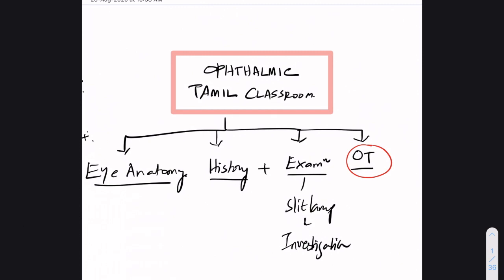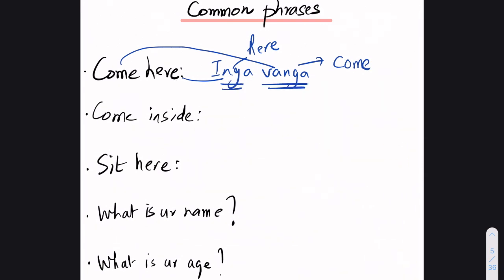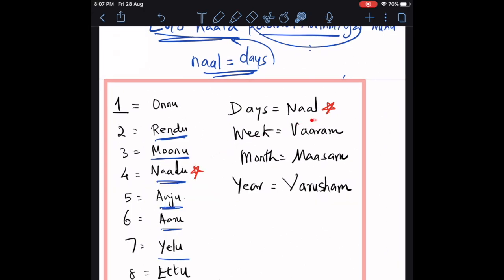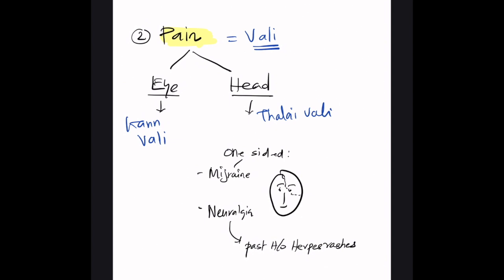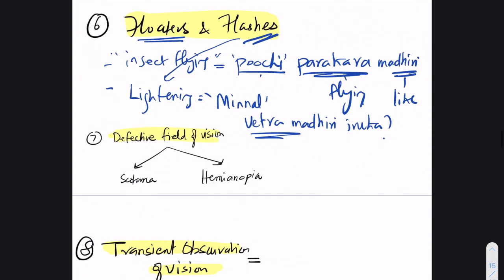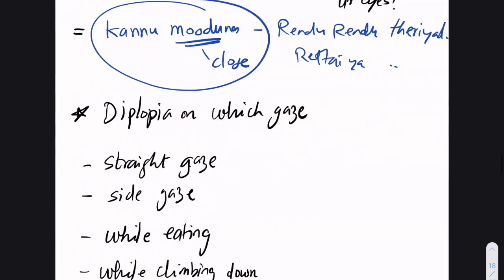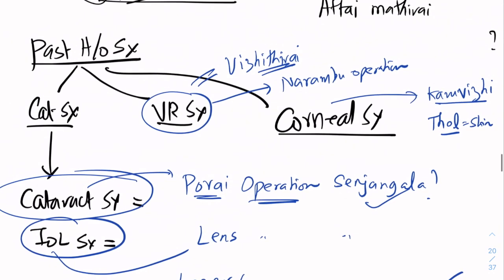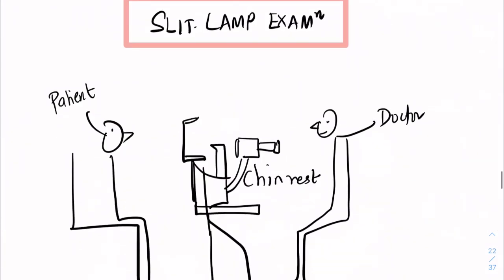Essential Ophthalmic Tamil (EOT) - Part 1: Basics + History Taking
One of the biggest challenges an ophthalmology resident or fellow from outside Tamil Nadu will face is learning the new language -Tamil.
This two-part masterclass on the Essential Ophthalmic Tamil will give you enough confidence to communicate with the patients. All the important vocabulary has been taught in precise detail.

What we will discuss:
Part 1: Basics + History taking
Part 2: Slit lamp exam + diseases + OT

To make the most out of this video, I strongly recommend you guys to take notes/ download the below PDF while you watch. And periodically review the notes and new vocabulary as you might come across every day. Later listen to the audiotape to consolidate your learning.

Nanri. Vanakkam. Vazhga Tamil.